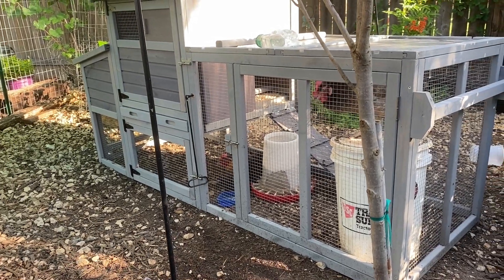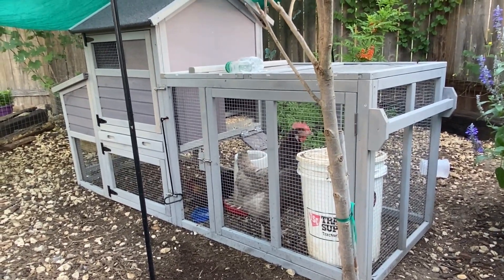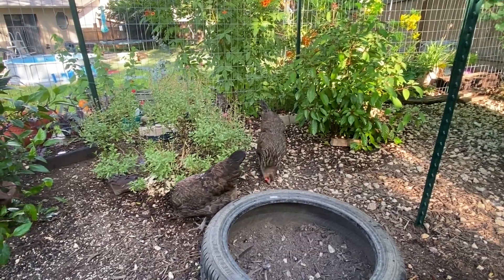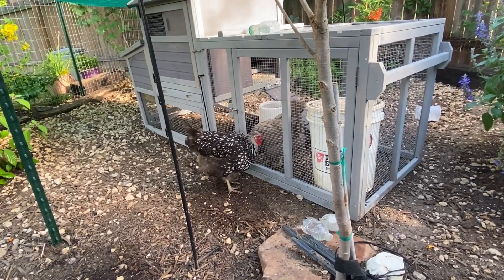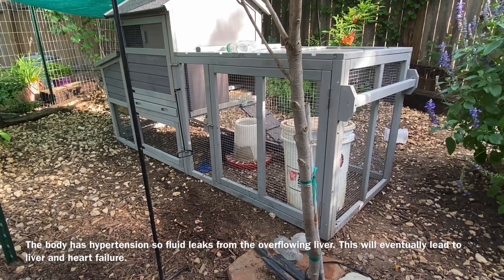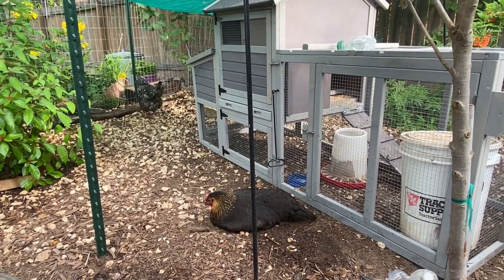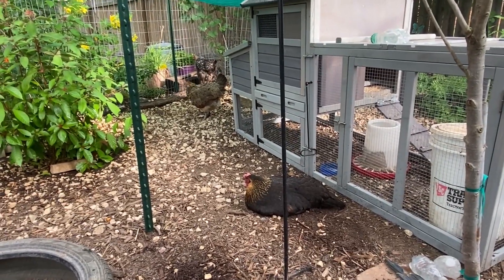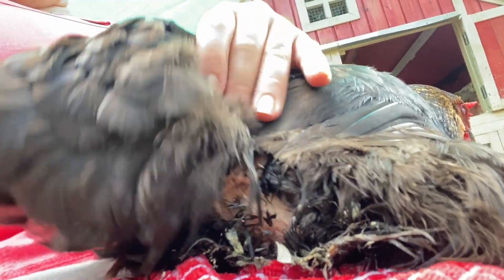Medical Diagnosis: Water Belly (or Ascites) in a Backyard Chicken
RSM is here with a medical video: this one is about water belly, or Ascites, which is an incurable condition in a chicken. RSM teaches you all about what this condition is, how it occurs in the first place, how you can try to make your chicken more comfortable, and changes you might want to make when it comes to caring for your own flock. Please send love to RSM and her original girlie Calypso (Callie, Cal) to give her a great quality of life until it's time to say goodbye.
Note: You are shown Calypso's backside at the end of the clip if you want to see the swollen abdomen but feel free to stop the video if you aren't interested.